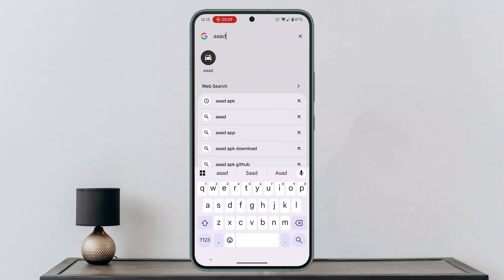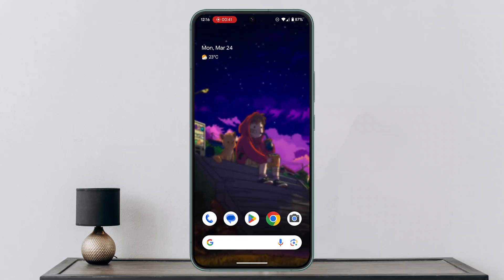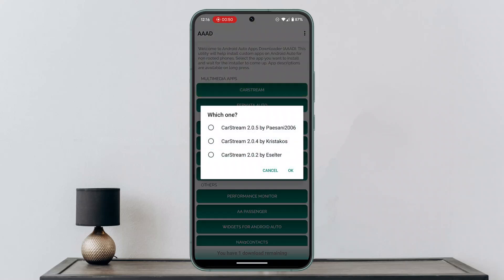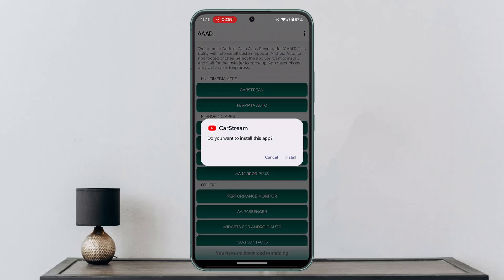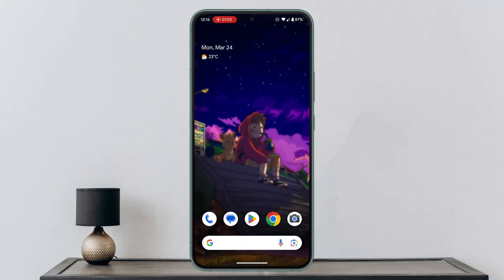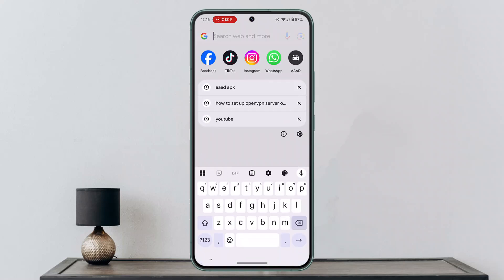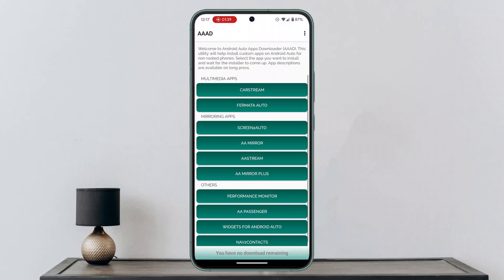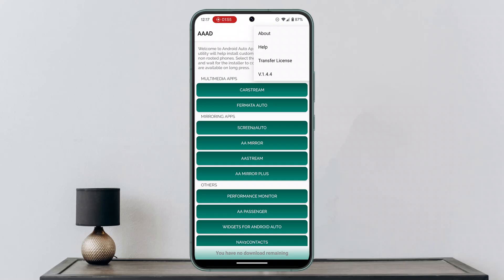Watch YouTube Videos on Android Auto in any Car CarStream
If you're looking to watch YouTube or other videos on Android Auto, this tutorial walks you through a workaround using a third-party tool. Normally, Android Auto does not support video playback due to safety concerns while driving, as Google's official policy is to keep distractions to a minimum. This means there's no built-in way to watch videos or cast your screen directly via Android Auto. However, with the help of a third-party app like AAAD (Android Auto Apps Downloader) and compatible streaming tools, you can enable this functionality—intended only for use when parked or for passenger viewing.

The video explains how to install a custom app from GitHub by searching for "AAAD" (short for Android Auto Apps Downloader). Once on the GitHub page, you can download the APK file to your Android device. After installing AAAD, the next step is to choose an app like "CarStream" or "YouTubeAuto" within AAAD to stream video content. In this tutorial, the focus is on using CarStream.

Once CarStream is selected from the AAAD interface, you need to go through a basic installation process and grant all necessary permissions. Then, by opening the app, tapping the menu (three-dot icon), and accessing settings, you can configure it for video playback. With everything set up, you’ll be able to stream YouTube videos directly through Android Auto, provided your car supports USB or wireless connection.

Please note that this method requires you to sideload apps from outside the Google Play Store, which comes with potential security risks. Always download from trusted sources and use such features responsibly—never while driving.

Timestamps:
0:00 Introduction
0:10 Why Android Auto doesn’t support video playback natively
0:17 Downloading AAAD and installing CarStream
0:47 App configuration and permissions
1:10 Connecting via USB or wireless for video playback
1:23 Conclusion